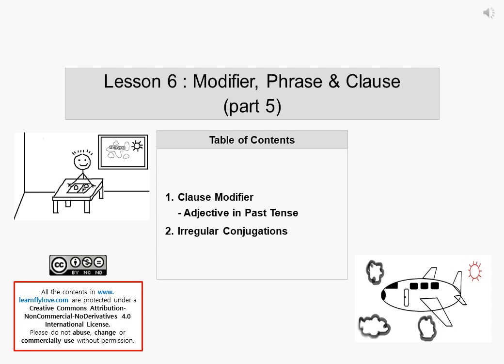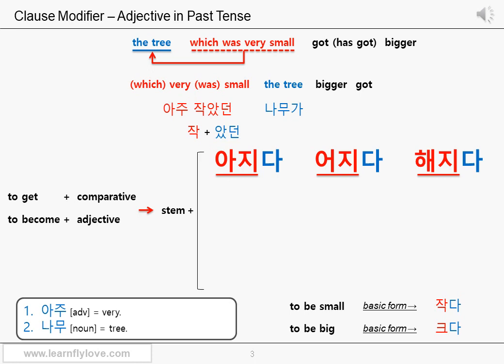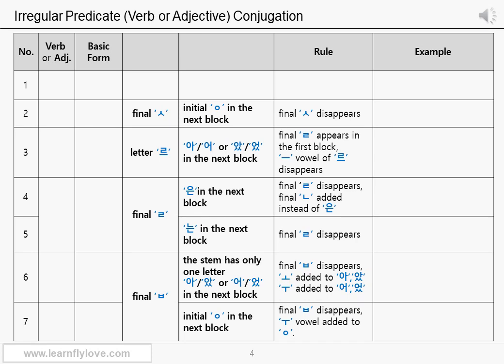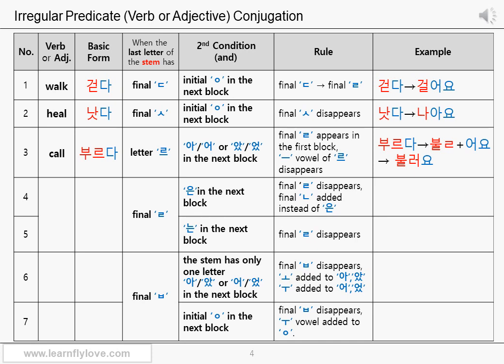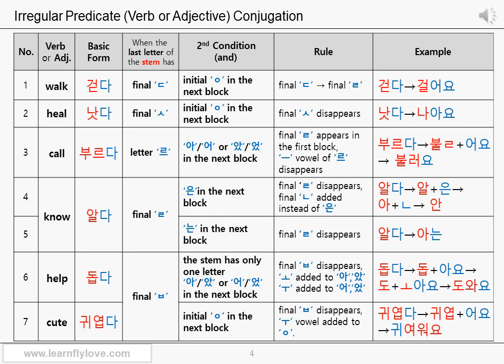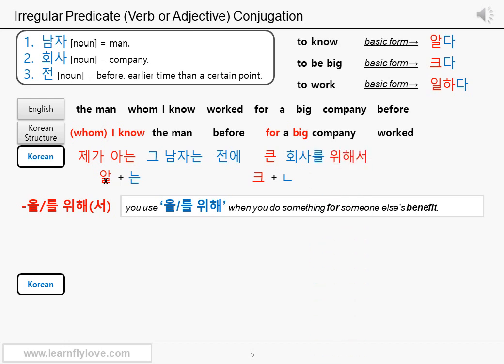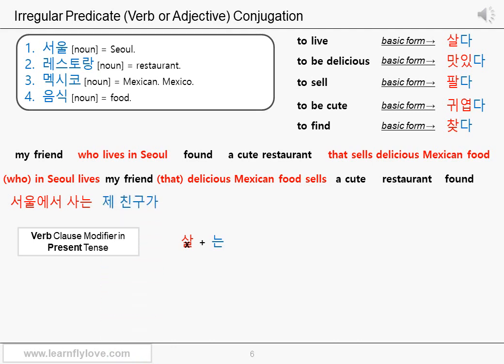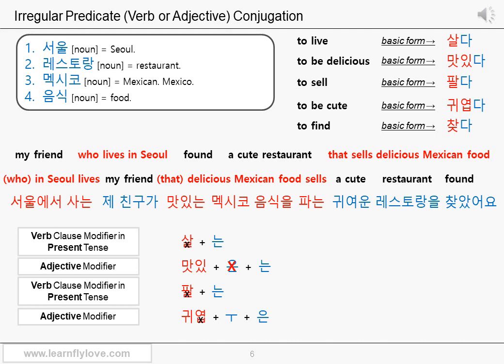Lesson 6 - Part 5: Adjective Modifier in the Past Tense - Korean grammar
- Korean grammar
1. Adjective Clause Modifier in the Past Tense in Korean
2. Irregular Conjugations